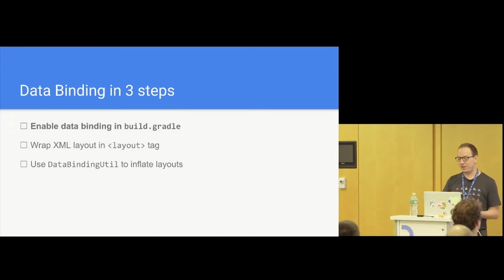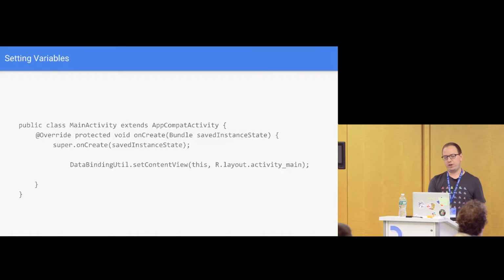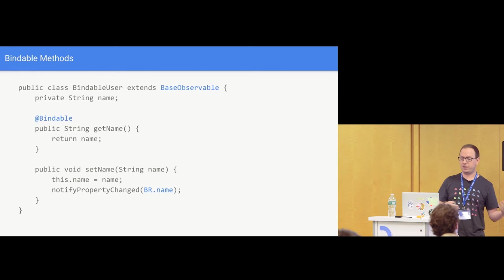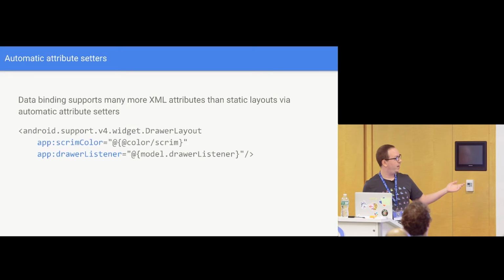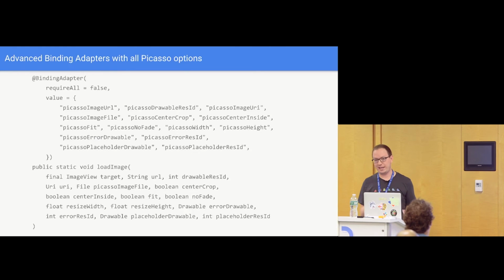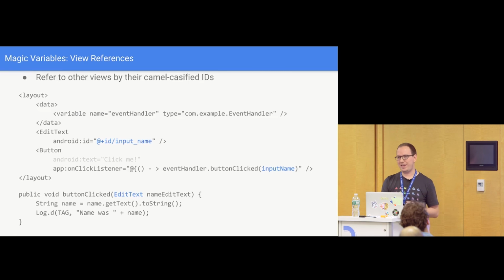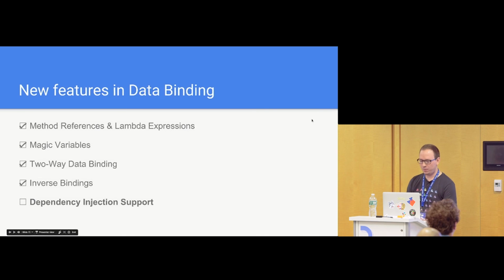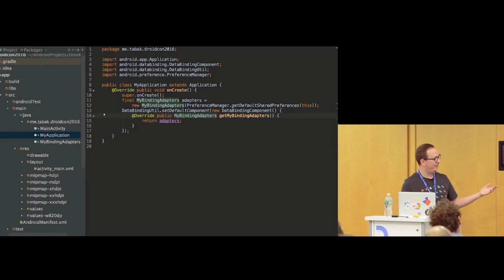Droidcon NYC 2016 - Advanced Data Binding in Practice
Jacob Tabak, DramaFever
Data Binding is an great way to make your code cleaner and more maintainable. This talk will start with a quick crash course for beginners, then focus on the many new features that Google has added since the announcement of data binding at I/O 2015, including: - Two-way data binding - Expression chaining - Implied event updates - Method references and lambda expressions - Magic variables - Animation support - Dependency injection support I will demonstrate how these new features will save you time in practice with sample apps created specifically for the talk that you can find on Github.

Droidcon NYC was produced by the team at touchlab, America’s premier Android-first development & design shop. Our goal is to keep growing our company by serving the community. Stop by our next meetup